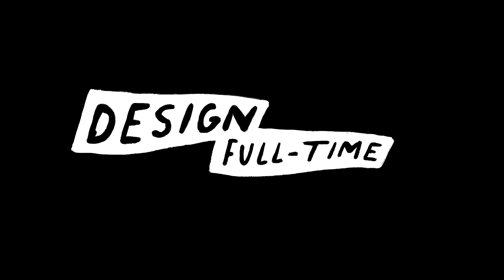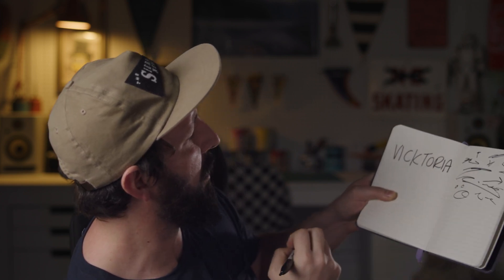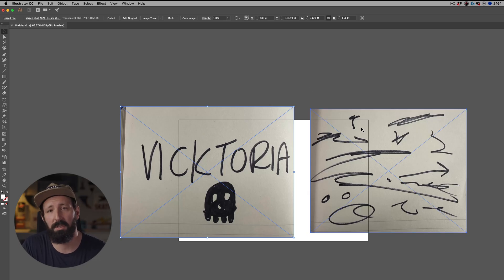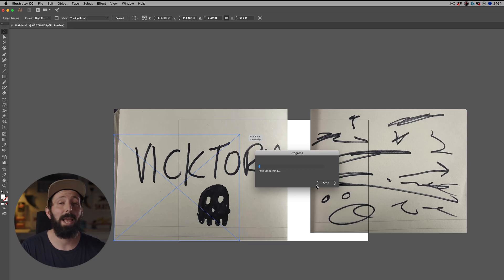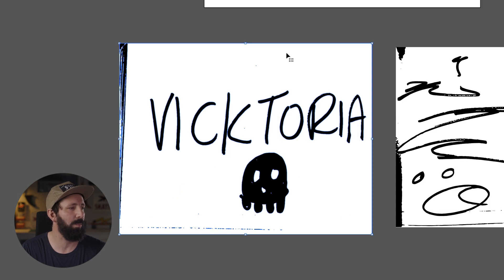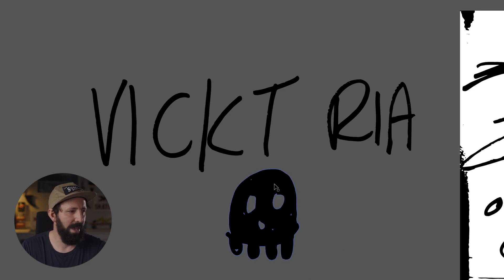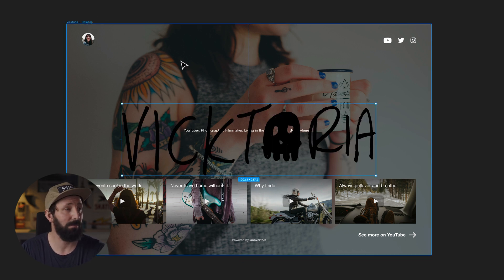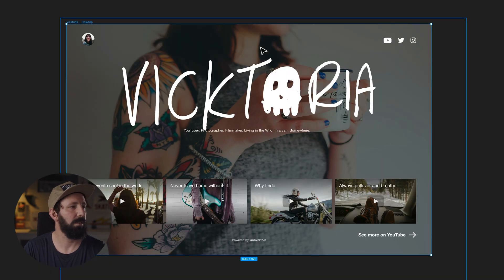How to make hand-drawn vectors for your web designs, fast.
In this video I go over how I drawn simple sketches, take photos of them (or scan them in), and turn them into vectors that I can use on my designs in Figma.